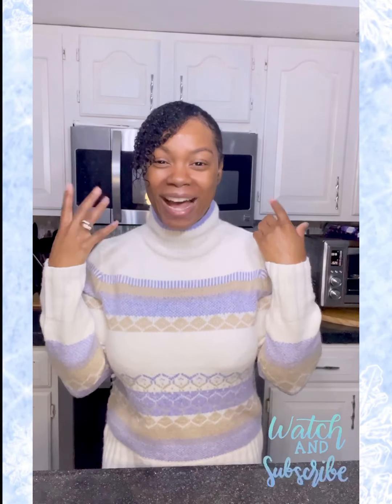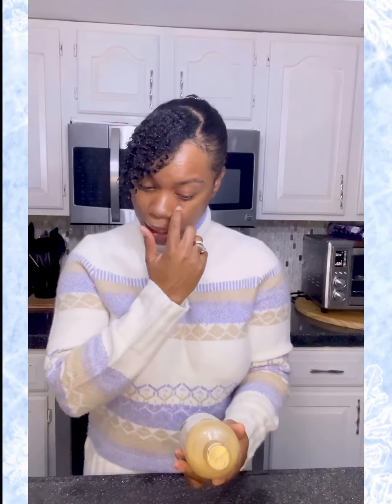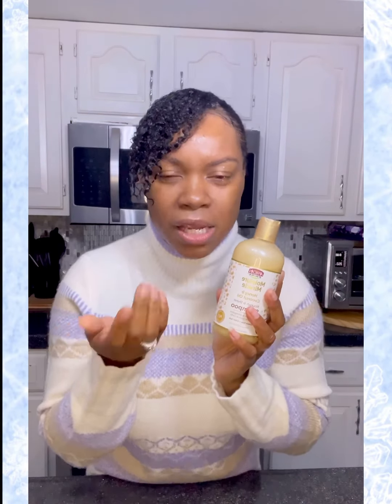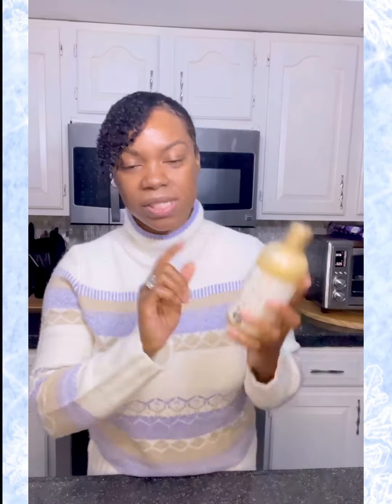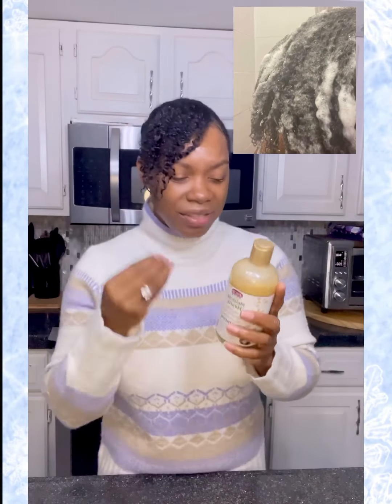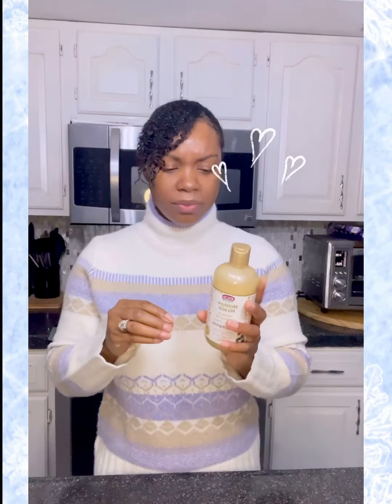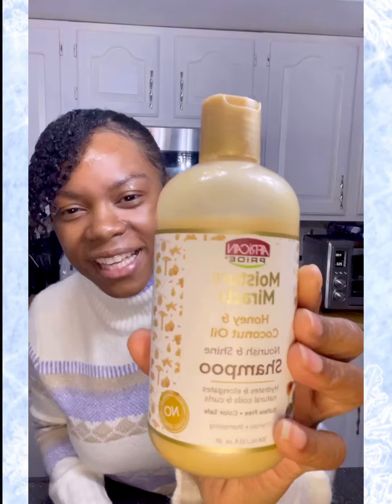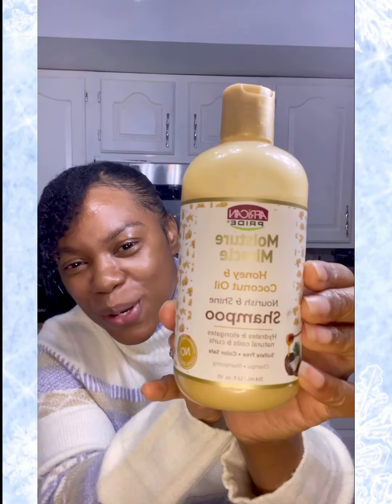Moisturizing Natural Hair w/ African Pride Moisture Miracle Shampoo w/ Honey & Coconut Oil | Review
African Pride Moisture Miracle Honey & Coconut Oil Shampoo - For Natural Coils & Curls, Nourishes & Shines, Sulfate Free, Color Safe

*african pride moisture miracle
*african pride moisture miracle shampoo
*hydrating shampoo
*african pride
*hydrating curly natural hair